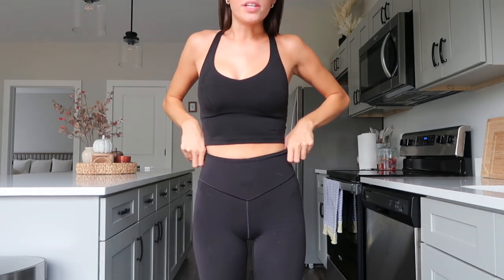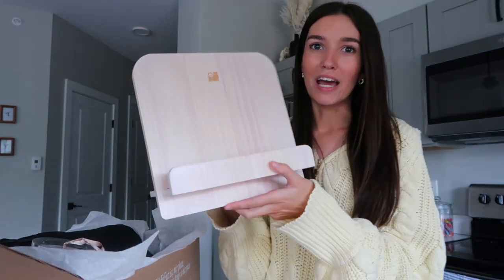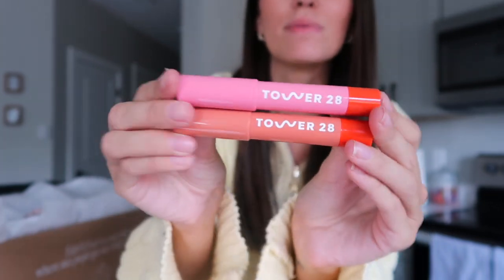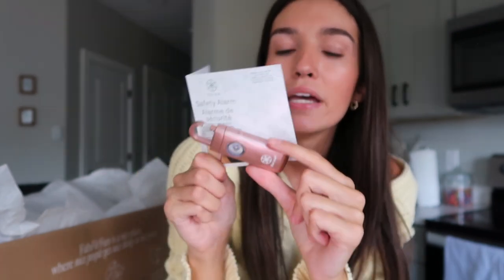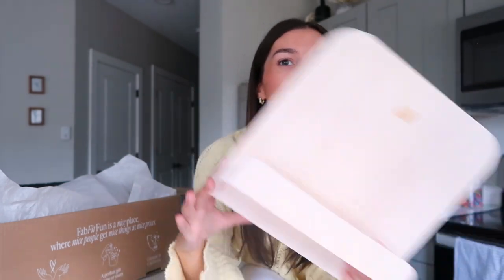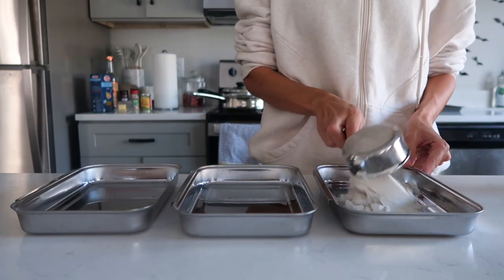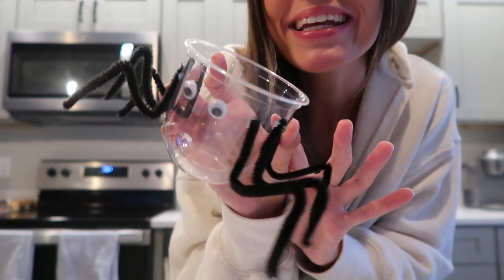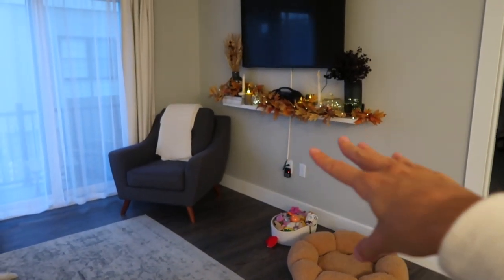6AM productive MONDAY vlog! 🎧 organizing, pilates, thrift shopping + halloween cocktails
I’ve partnered with FabFitFun on this video. This is my
impression of the FabFitFun box and all opinions are my own. fabfitfunparrtner @fabfitfun

a 6am monday + tuesday filled with unpacking and organizing my sweaters, hot pilates, unboxing my fab fit fun box, making homemade chicken parm + my spicy vodka sauce, thrift shopping, and a girls night w/ Halloween cocktails 🤌🏼🎃

🔗 LINKS (if there's anything you want linked, leave a comment + I will link it here!)
aerie leggings
aerie halter top
amazon decor
Ana Luisa Jewelry (I wear the small Pavé earrings and the Pavé ring and a few of their thin band rings)
white hat

age: 24
location: new york
what camera(s) I use:
what microphone I use
my editing software: final cut pro x

🌱 CHAPTERS
0:00 intro
0:14 6am wake up
0:45 hi + pilates
1:54 unboxing fabfitfun
6:12 homemade chicken parm + spicy vodka sauce
7:07 coffee shop + thrifting
7:51 organizing sweaters
10:06 halloween party set-up
11:55 halloween cocktails
12:31 outro